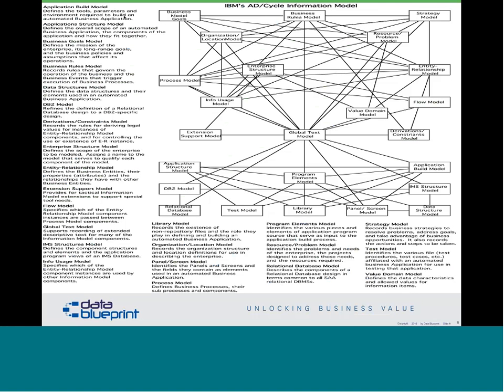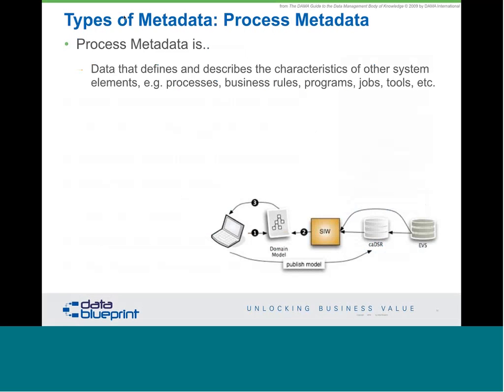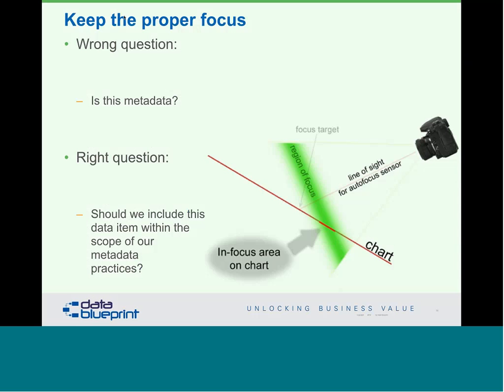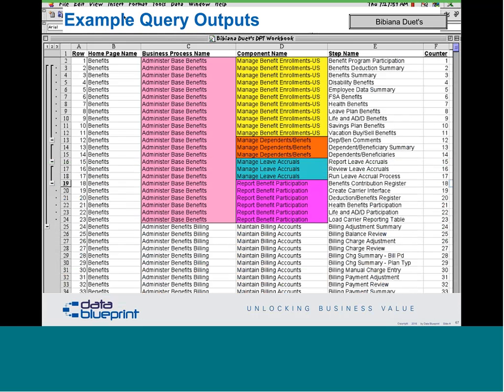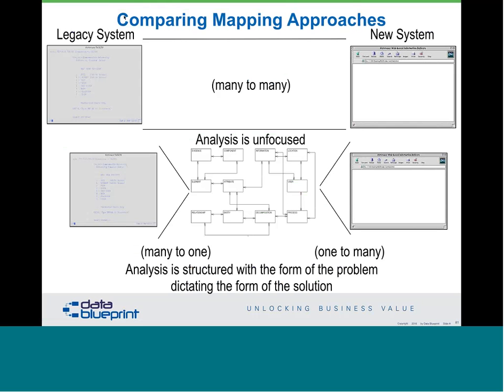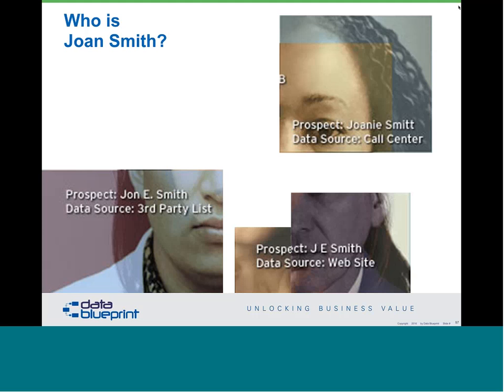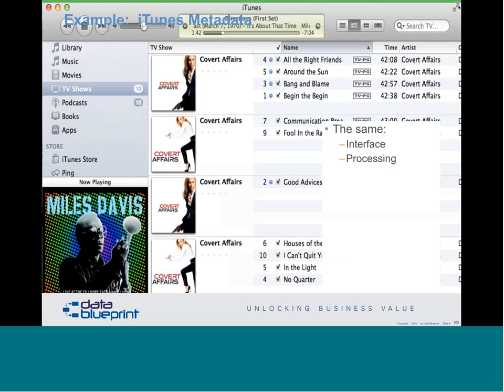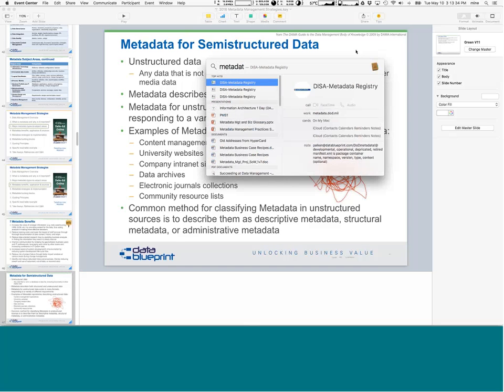Data-Ed Online Webinar: Metadata Strategies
Good systems development often depends on multiple data management disciplines. One of these is metadata. While much of the discussion around metadata focuses on understanding metadata itself along with associated technologies, this comprehensive issue often represents a typical tool-and-technology focus, which has not achieved significant results. A more relevant question when considering pockets of metadata is whether to include them in the scope of organizational metadata practices. By understanding metadata practices, you can begin to build systems that allow you to exercise sophisticated data management techniques and support business initiatives.

Learning Objectives:

- How to leverage metadata in support of your business strategy
- Understanding foundational metadata concepts based on the DAMA DMBOK
- Guiding principles & lessons learned